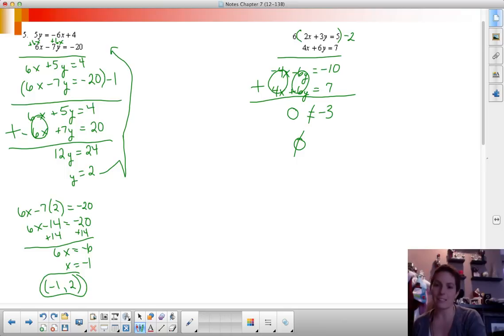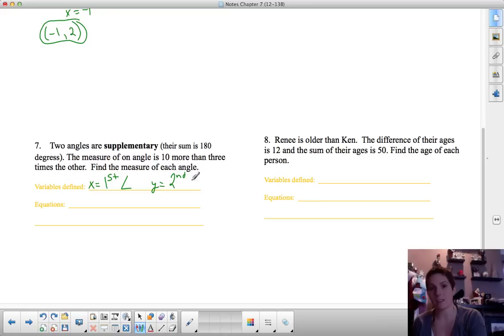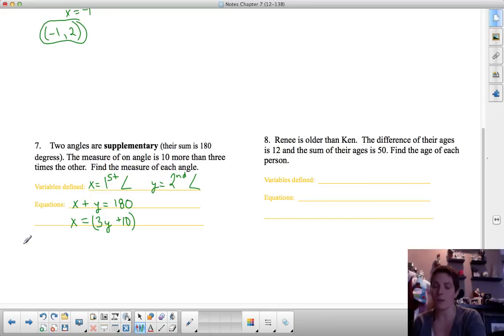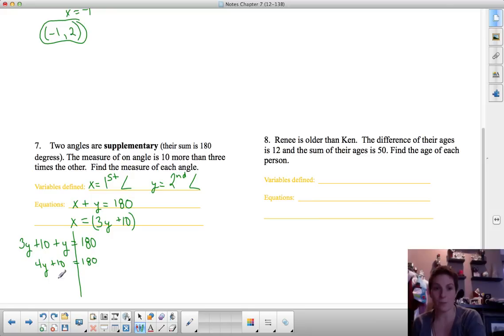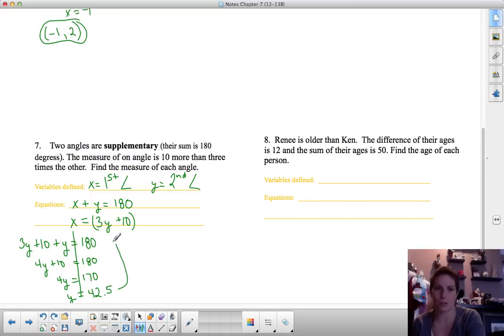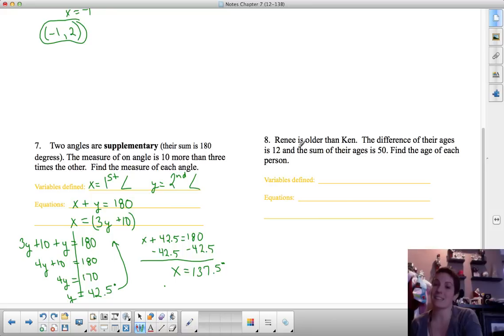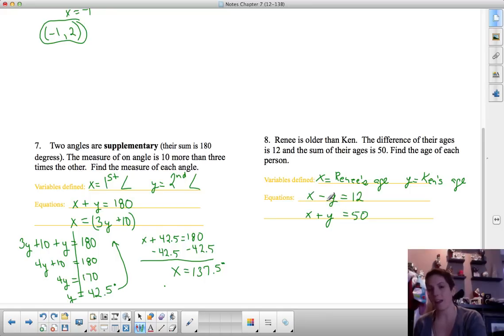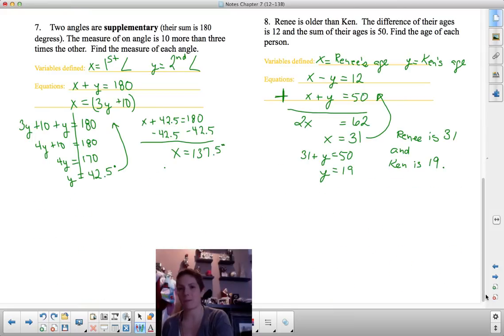Video 7-3 part3.mp4